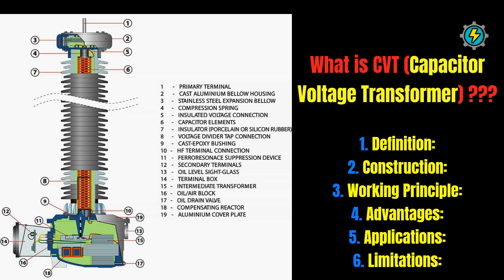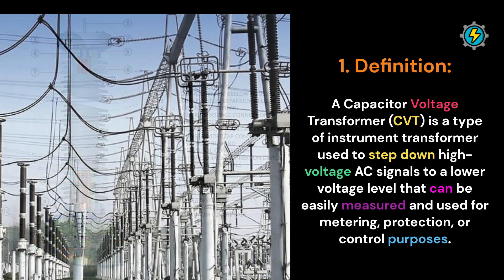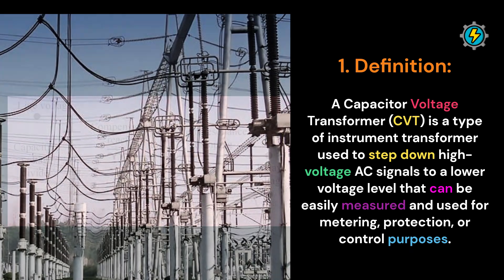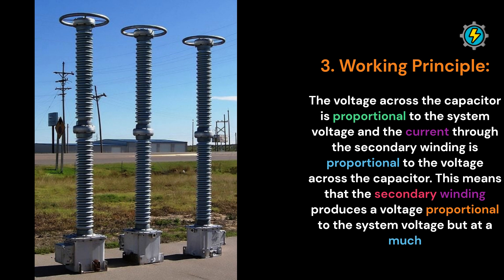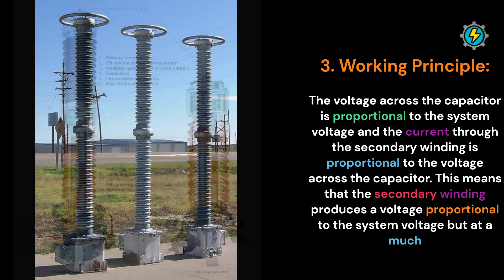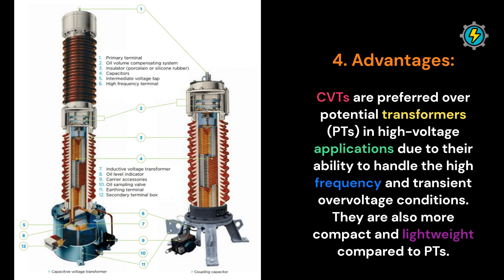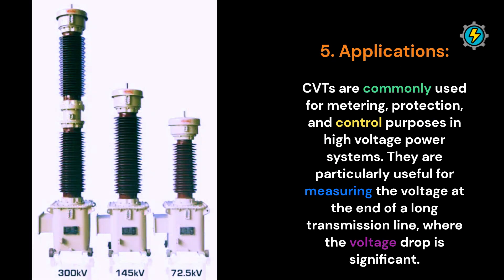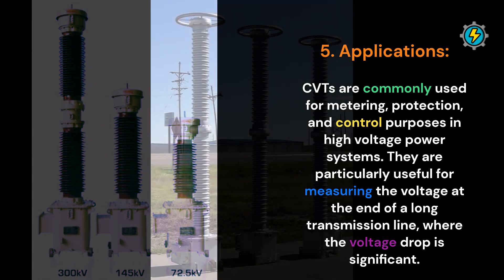What is CVT (Capacitor Voltage Transformer) ???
1. Definition:

2. Construction:

3. Working Principle:

4. Advantages:

5. Applications:

6. Limitations:

1. Definition:

A Capacitor Voltage Transformer (CVT) is a type of instrument transformer used to step down high-voltage AC signals to a lower voltage level that can be easily measured and used for metering, protection, or control purposes.

2. Construction:

A CVT consists of a high-voltage capacitor, a secondary winding, and a ferromagnetic core that connects the two. The high-voltage capacitor is connected in parallel with the power line and the secondary winding is connected to the low-voltage measuring or protection circuit.

3. Working Principle:

The voltage across the capacitor is proportional to the system voltage and the current through the secondary winding is proportional to the voltage across the capacitor. This means that the secondary winding produces a voltage proportional to the system voltage but at a much lower level.

4. Advantages:

CVTs are preferred over potential transformers (PTs) in high-voltage applications due to their ability to handle the high frequency and transient overvoltage conditions. They are also more compact and lightweight compared to PTs.

5. Applications:

CVTs are commonly used for metering, protection, and control purposes in high-voltage power systems. They are particularly useful for measuring the voltage at the end of a long transmission line, where the voltage drop is significant.

6. Limitations:

CVTs are sensitive to temperature variations, and the voltage output may drift due to aging or changes in environmental conditions. Additionally, they require periodic maintenance and calibration to ensure accurate voltage measurement.